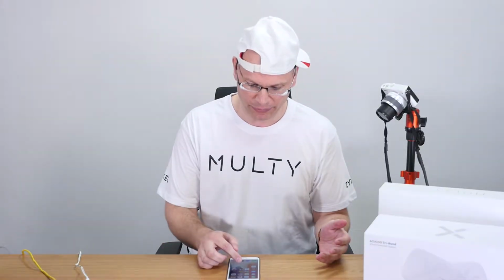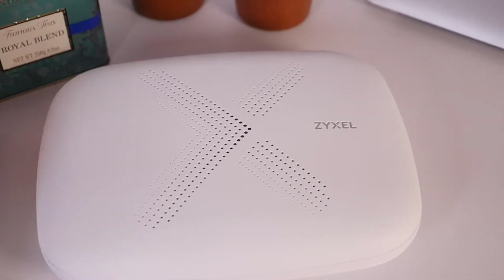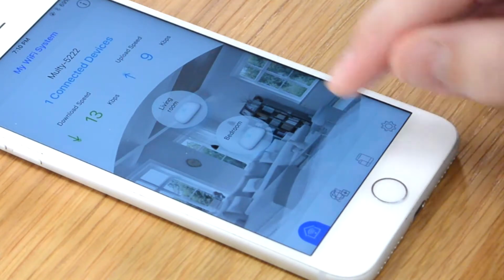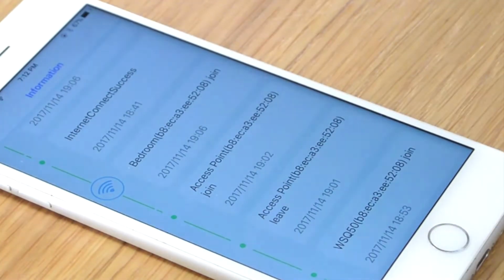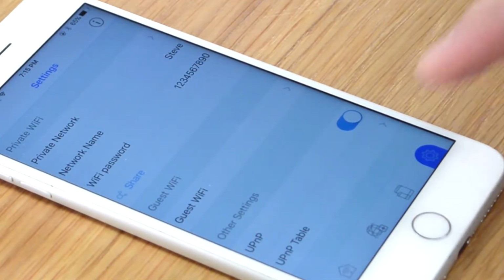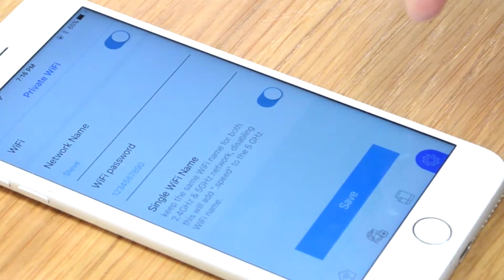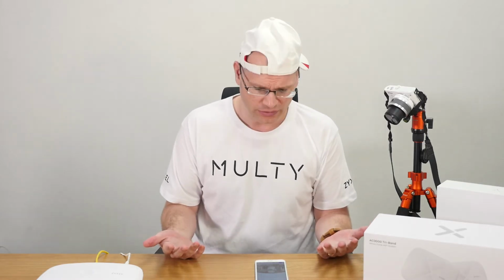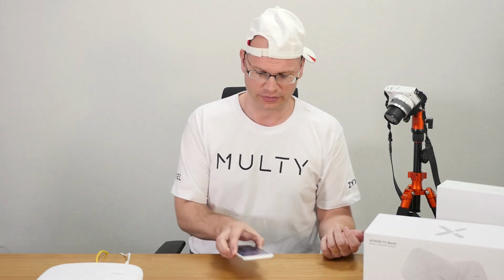Zyxel Multy X Easy Setup, Speed Test & App Features | AngrySteve Unboxing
WILL Multy X SURVIVE this week?! Check this video out to see my latest Multy X review episode 2! Want to know more about Multy X AC3000 Tri-Band WiFi System?

What do you want to learn more about Multy X? 🔥🔥🔥

From the manufacturer - Zyxel:
How long does it usually take you to set up your network devices? When was the last time you were able to get it right on the first try? With Multy X app, setting up your network device doesn't have to be a hassle anymore. Multy X WiFi System gets you set up quickly and manage your WiFi network easily using the Multy X app. Multy X app provides a visual setup guide and ensures that you get connected without the need to know technical network information and opening a browser. Know more about the Multy X app

What can the Multy X app do?
1. Single sign-on: Use either your Facebook or Google account to login with our mobile app.
2. Speed Test: Test your Internet speed on your Multy X WiFi System
3. Parental Control: Setup Internet limitation for your kid(s) without going to individual devices.
4. Remote Control: Make sure your home network is always up and running, even while you're away from home.
5. Automatic Updates: Multy X WiFi system automatically grabs updates itself to provide improved performance and reliability.